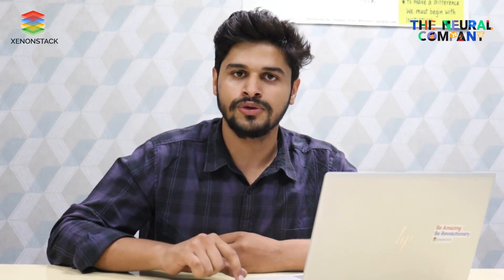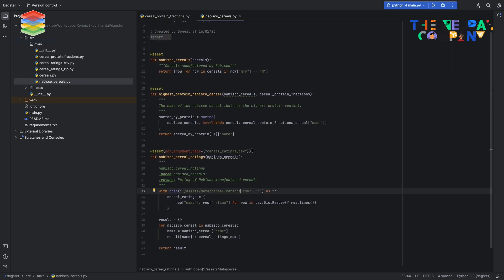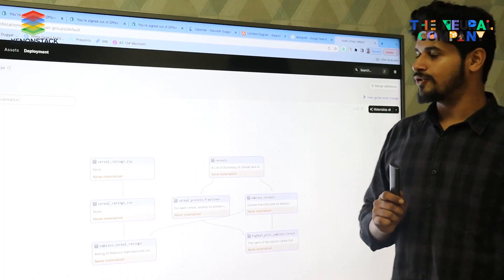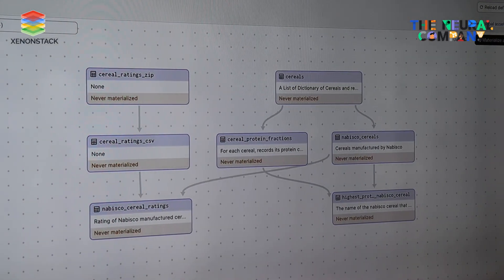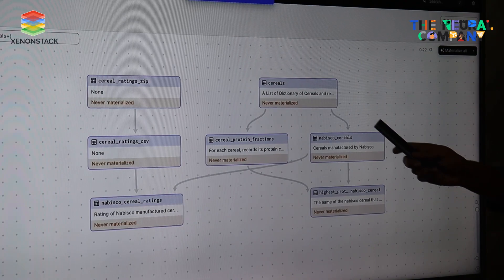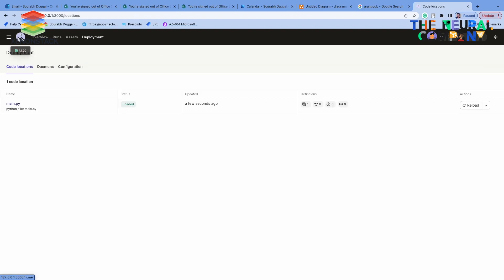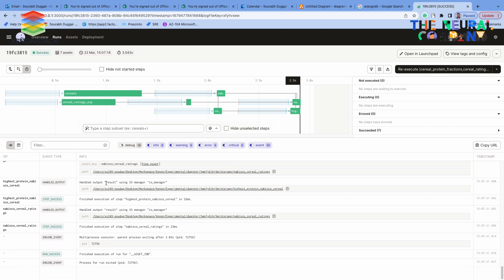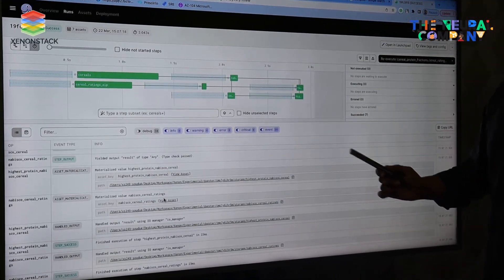Dagster - Everything you want to know | Implementation | Real-world Problems and Solutions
Learn the effective implementation techniques innovated by Xenonstack's Employees through continuous experimentations in POCs